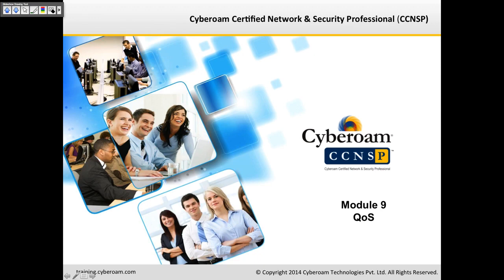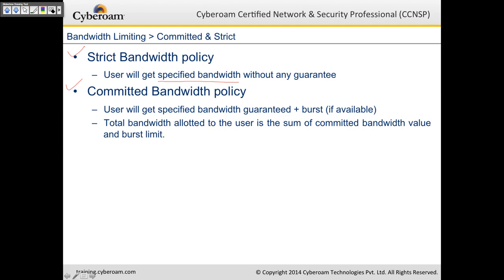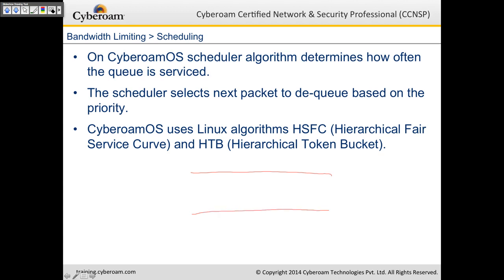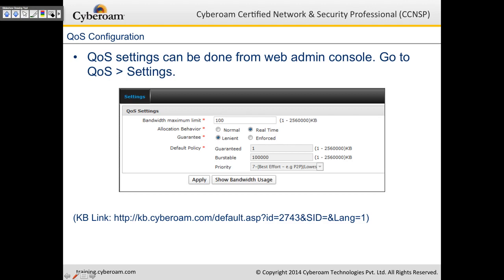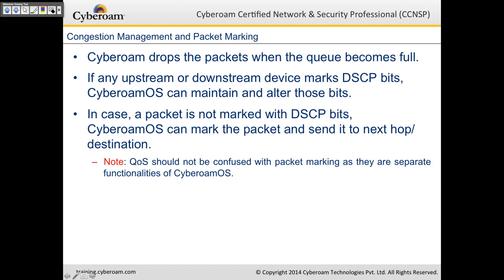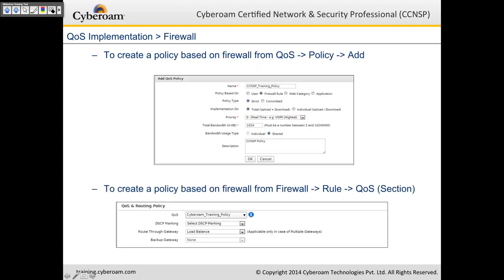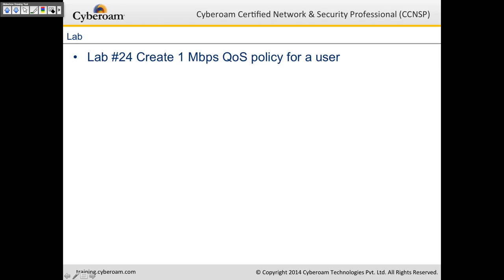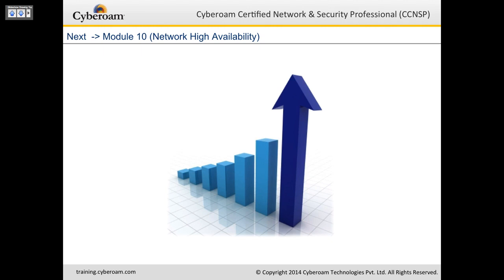Cyberoam Firewall Training QoS M-9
Complete Cyberoam Firewall Training
Cyberoam Firewall Training
Cyberoam Firewall
CCNSP Course
Module:- 9
Download PDF For off line Tutorial
Download PDF For Lab Tutorial